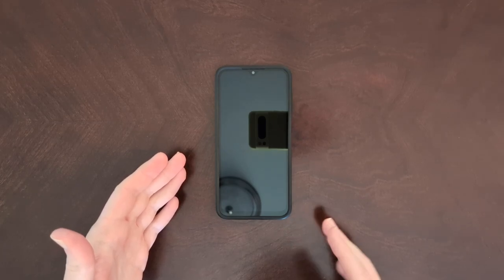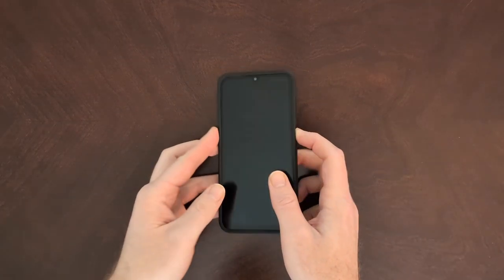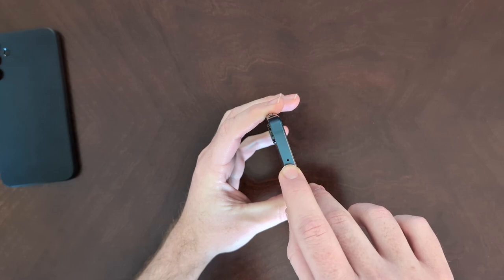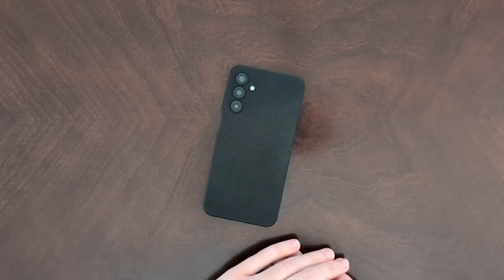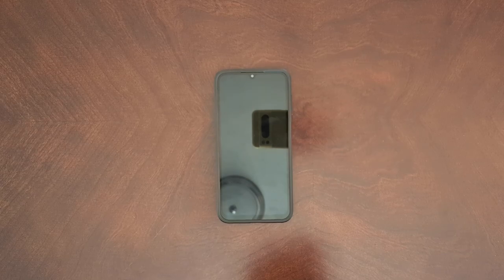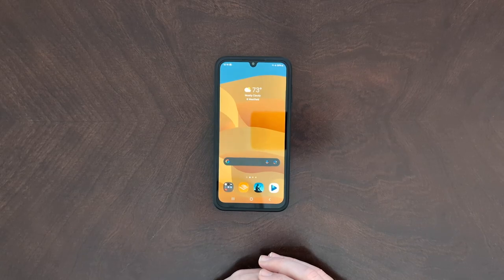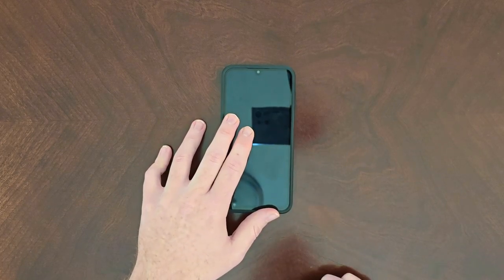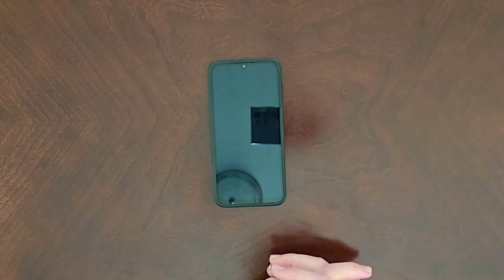Samsung Galaxy A15 - Overall Review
An overall look at the Galaxy A15...